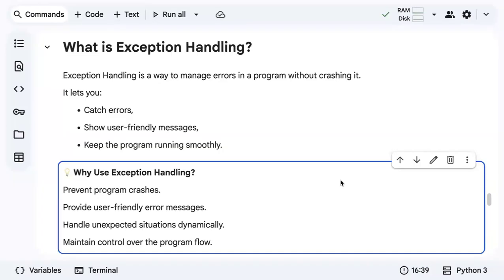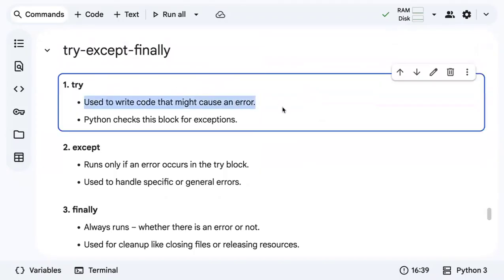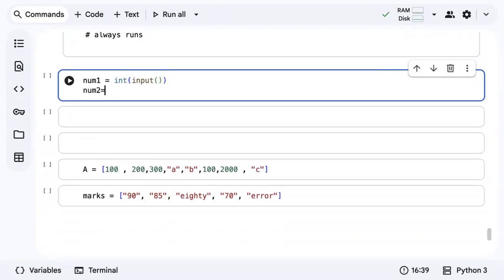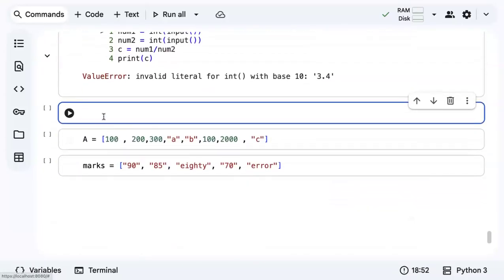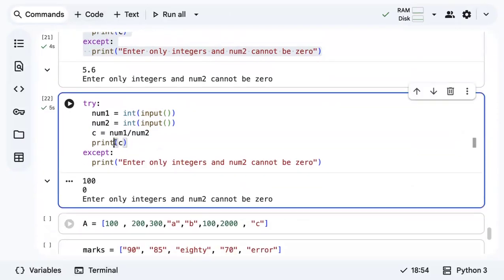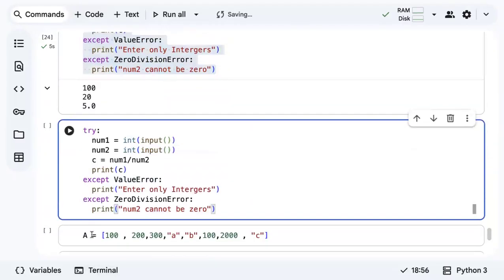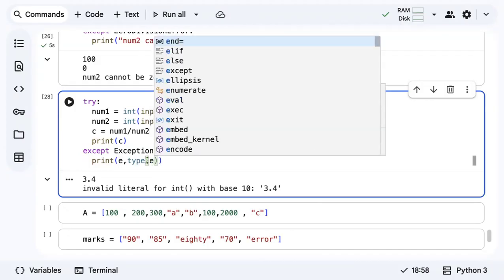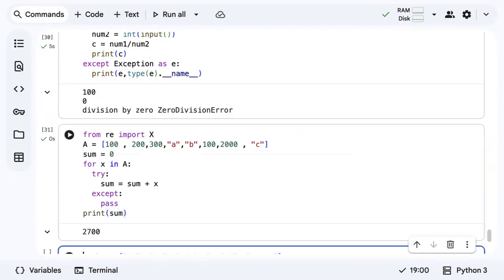Exception Handling in Python | Identify and Handle Errors in Python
In this video, we will learn Exception Handling in Python and how to identify and handle errors in a program.
Errors can occur while running a program, and exception handling helps prevent the program from crashing by handling those errors properly.
In this video, you will learn:
✔ How to identify errors in Python programs
✔ Using try, except, else, and finally blocks
✔ Simple examples of handling runtime errors
Exception handling helps developers write robust and reliable programs, which is important in Python development, data science, and machine learning applications.
This video is helpful for:
• Python beginners
📌 Part of the Python for Data Science learning series.